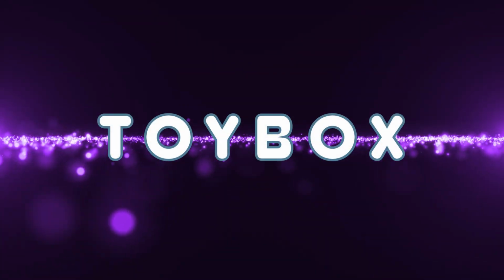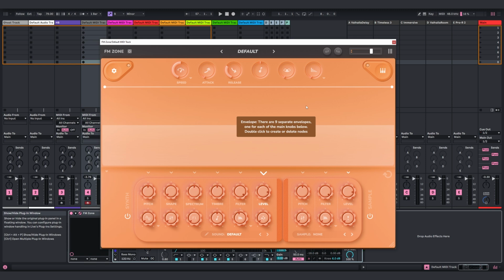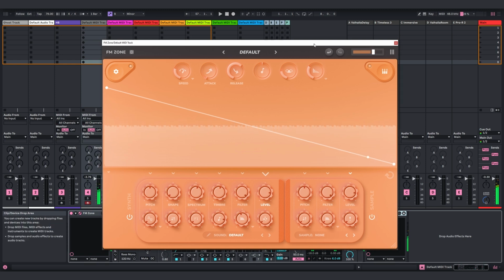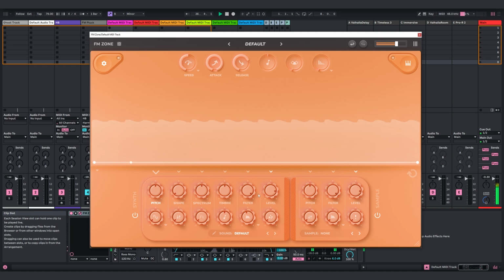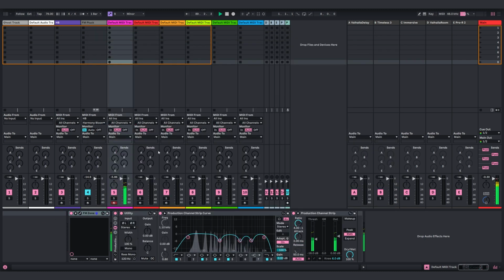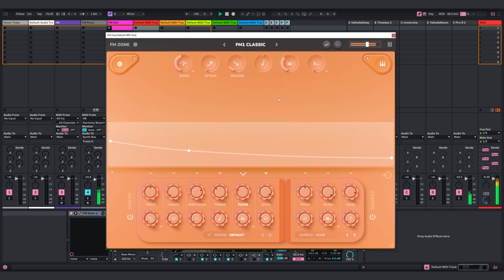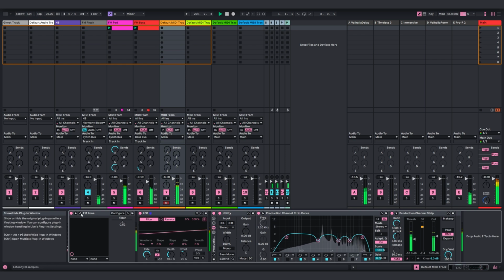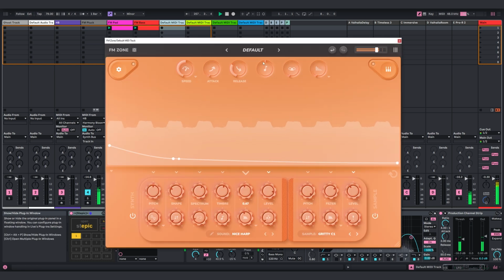Create Your DREAM Ambient Track with FM Zone!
FM Zone from Toybox is a powerful FM Synthesizer with tons of potential for ambient. Let's check this amazing new synth and while we do that, learn how to create an ambient track using some simple techniques.

// Timecodes

0:00 FM Zone Introduction
2:31 FM Ambient Pluck Tutorial
8:02 FM Zone Ambient Pad Tutorial
12:16 FM Bass With FM Zone
15:10 FM Pluck And Stepic Sequence Tutorial
18:37 Final Result
20:19 Ending